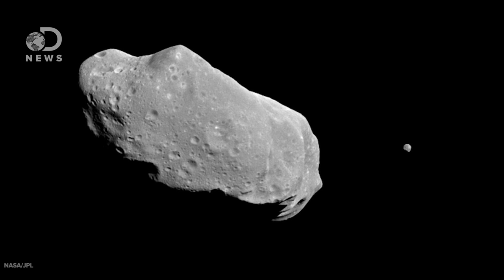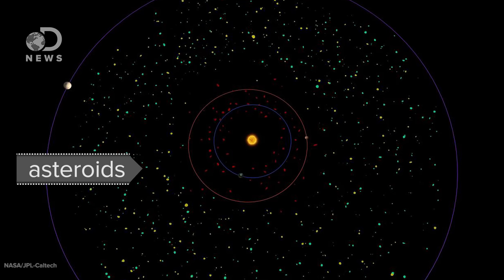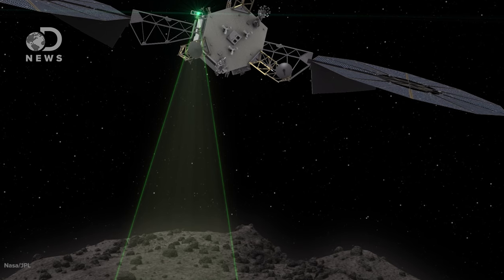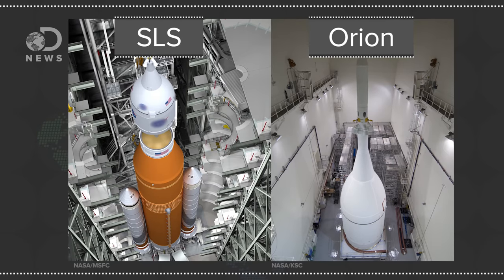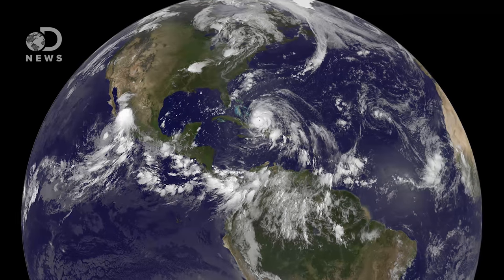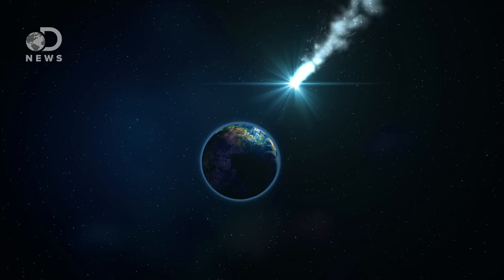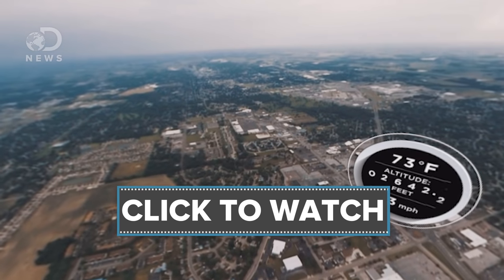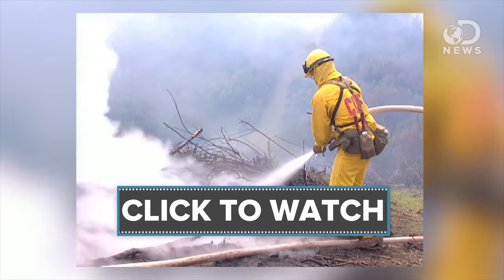NASA's Plan To Give Our Moon Its Own Moon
NASA is planning on taking a piece of an asteroid and redirecting it into the moon's orbit, but how is that even possible?

What Is NASA's Asteroid Redirect Mission?
"NASA is developing a first-ever robotic mission to visit a large near-Earth asteroid, collect a multi-ton boulder from its surface, and redirect it into a stable orbit around the moon. Once it's there, astronauts will explore it and return with samples in the 2020s. This Asteroid Redirect Mission (ARM) is part of NASA's plan to advance the new technologies and spaceflight experience needed for a human mission to the Martian system in the 2030s."

How Will NASA's Asteroid Redirect Mission Help Humans Reach Mars?
"A human mission to and from the Mars system could last 500 days or longer, including six to nine months of transit each way. Missions to Mars will need to be "Earth Independent." To become Earth independent, NASA will develop and test through ARM a number of new technologies and capabilities that will directly enable future missions to Mars."

NASA's Asteroid Redirect Mission Emerges  From First Planning Stages
"NASA will not have to choose a target asteroid until 2020, but in the meantime the agency has focused on 2008 EV5 as a reference. This 1,300-foot-wide (400 meters) asteroid orbits the sun every 343 days. Observations with radio telescopes suggest that the asteroid has boulders of a variety of sizes that ARM could choose from."